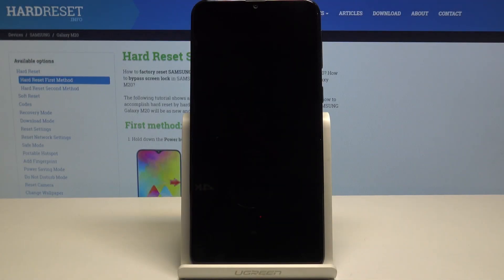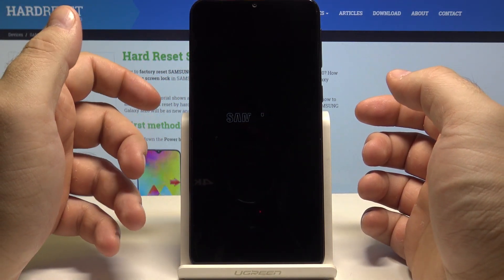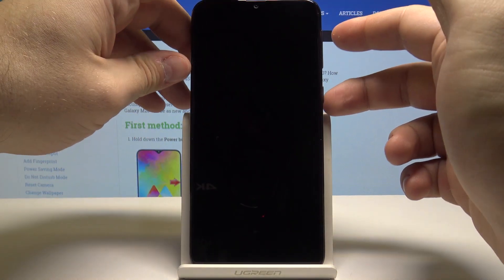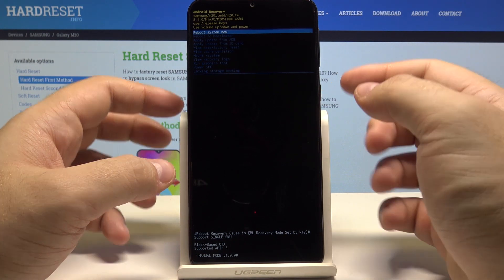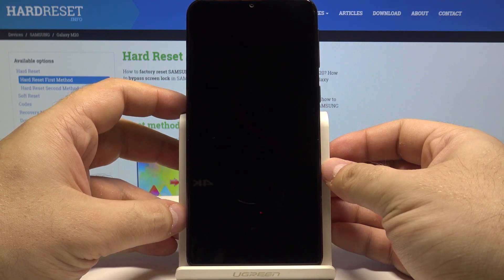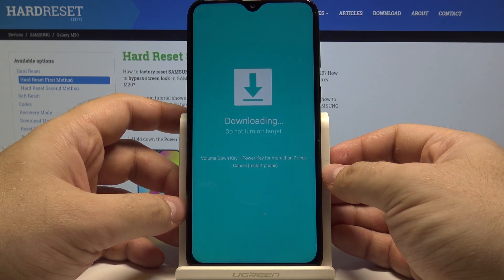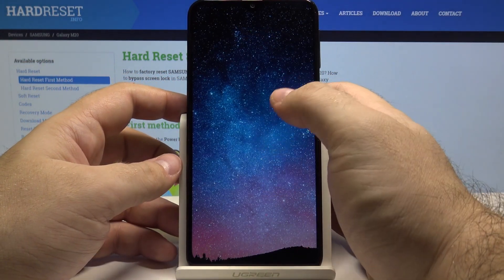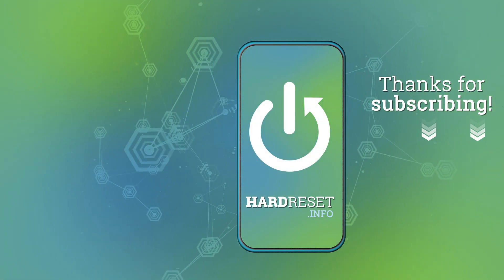How to Open Bootloader in SAMSUNG Galaxy M20 – Download Mode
We present the best method of enabling Bootloader Mode, which is an amazing and truly useful feature. If you are looking for plenty of interesting trick and advanced information about your Samsung device, then definitely you should know this mode, where is also possible to get into fastboot mode. Learn the following instruction to easily use a combination of keys to open Bootloader.

How to enter bootloader mode in SAMSUNG Galaxy M20? How to open bootloader mode in SAMSUNG Galaxy M20? How to quit bootloader mode in SAMSUNG Galaxy M20? How to exit bootloader mode in SAMSUNG Galaxy M20? How to enter Fastboot Mode in SAMSUNG Galaxy M20?